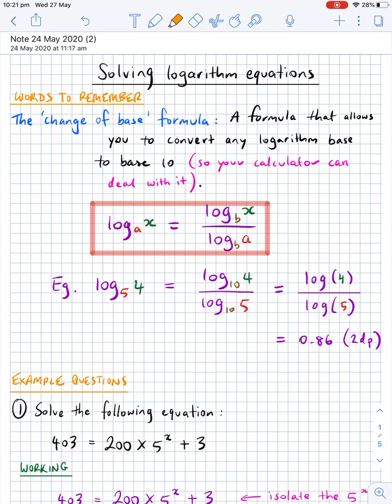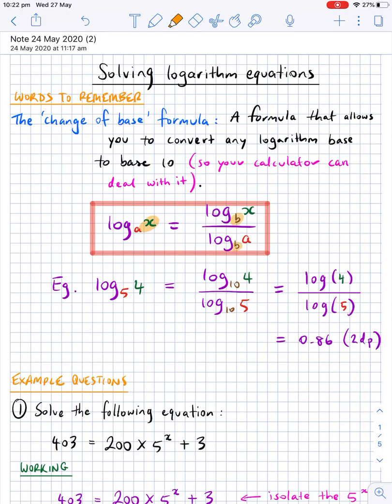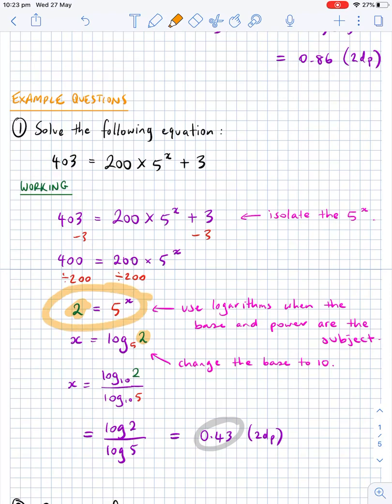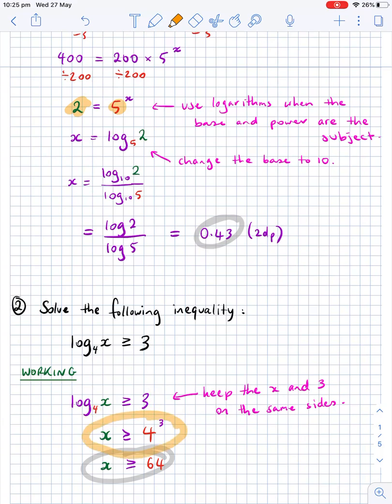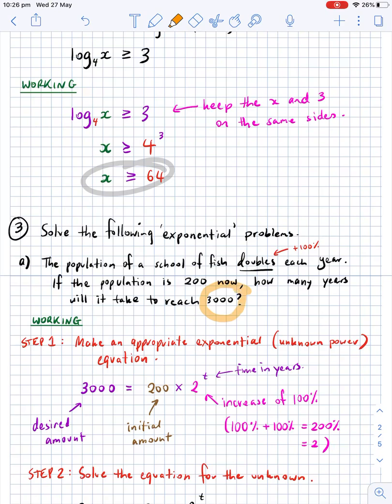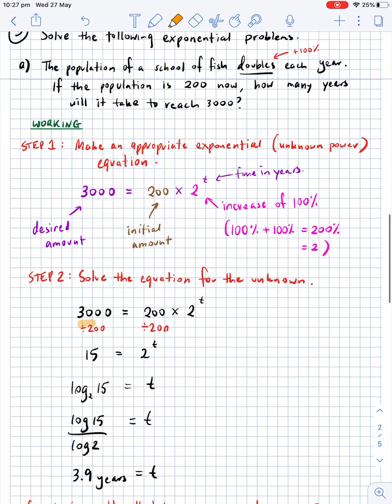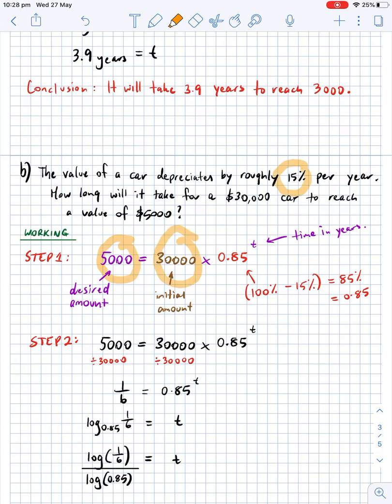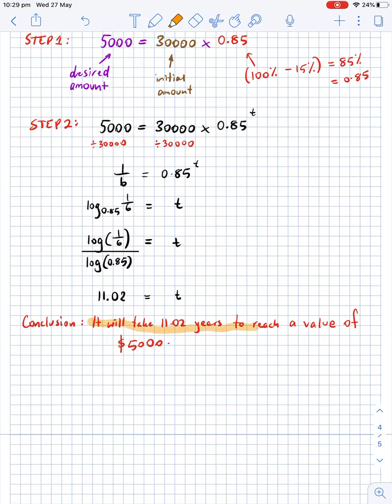Solving logarithmic equations